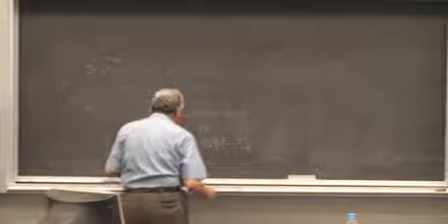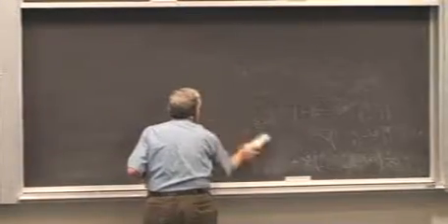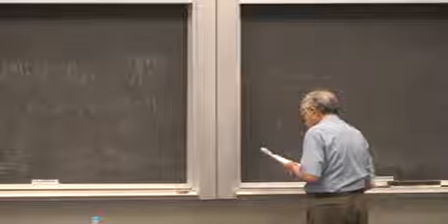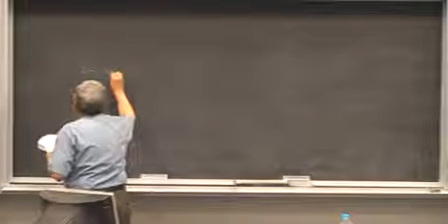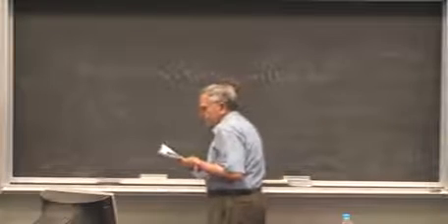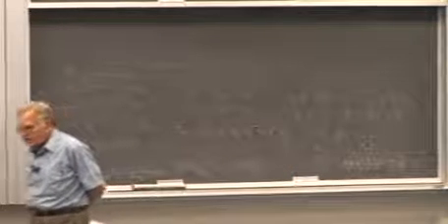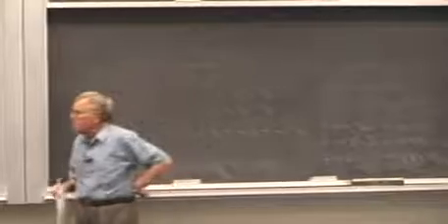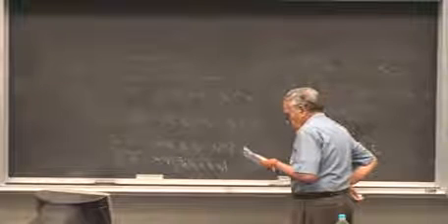Graphene Physics-Lecture IX